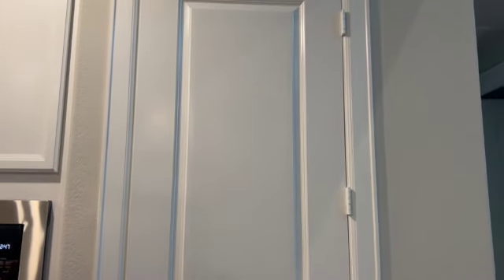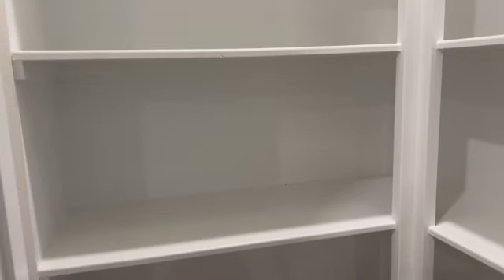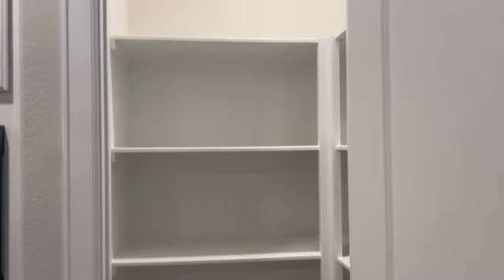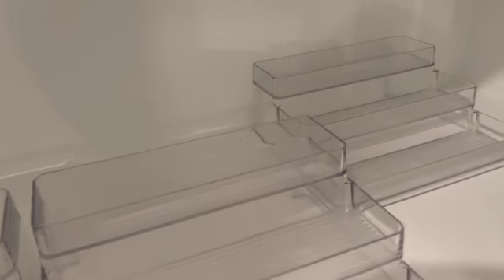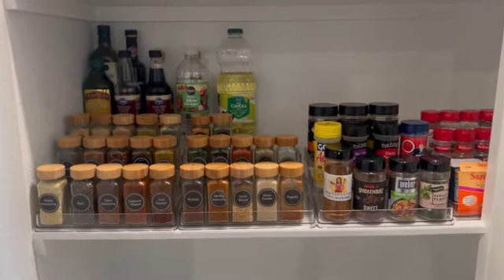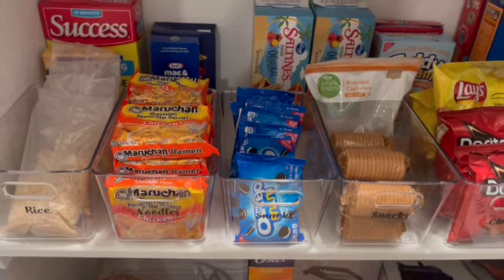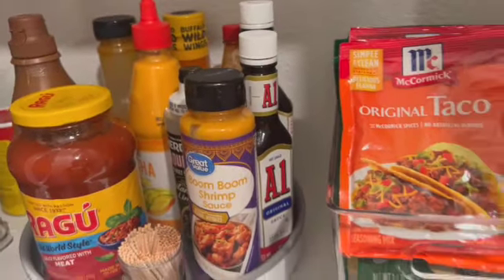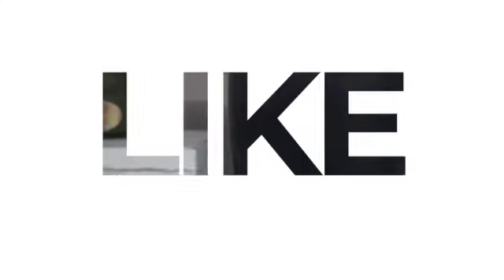PANTRY REFRESH & ORGANIZATION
Welcome To My Pantry Refresh! I decided that enough time has passed and my pantry needs a refresh and it needs to be organized. Please sit back and relax as I create an organized pantry for everyday use.

I also ask everyone to click the thumbs up button if you like this video and leave us some comments. We thank you and appreciate your continued support on this channel.

LoveBug Mail:
Manvel, Texas 77578

SHOP WITH ME:
Amazon Store